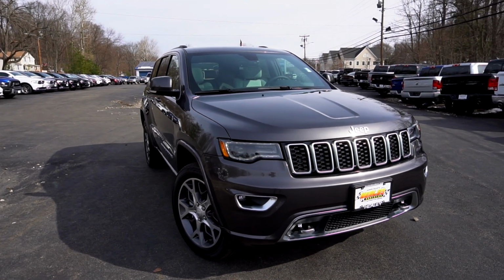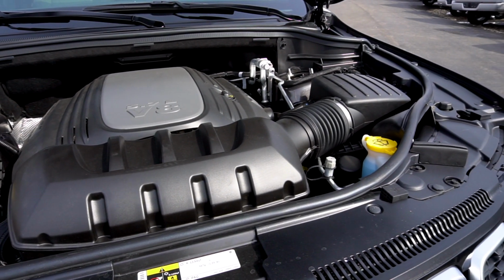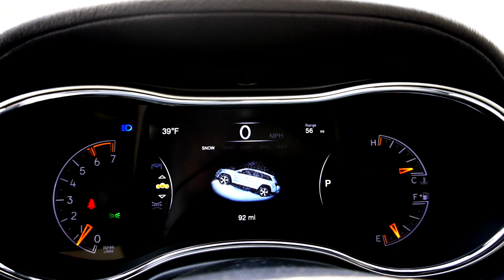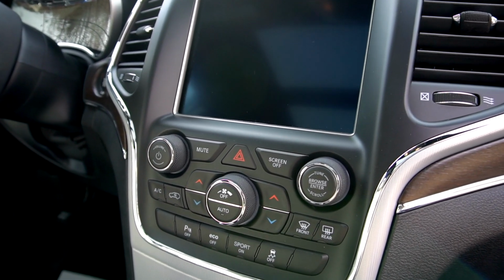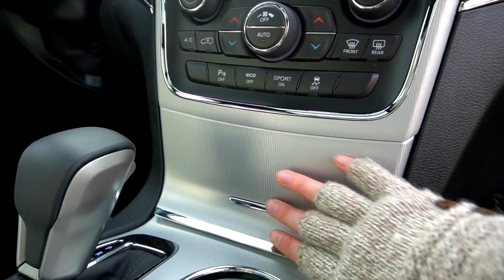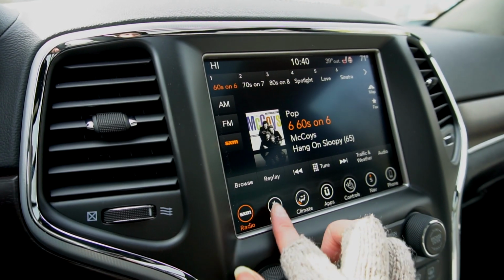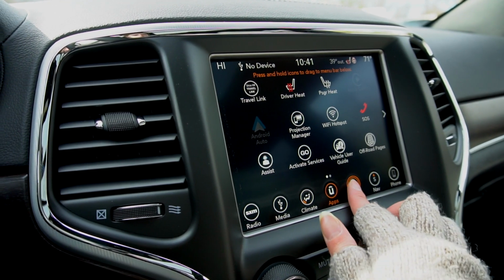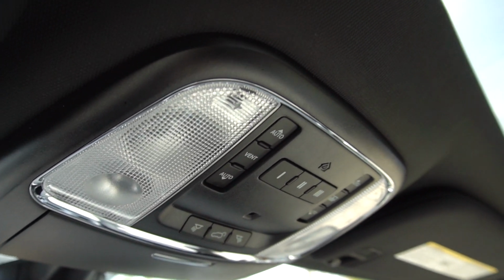2018 Jeep Grand Cherokee Sterling Edition Walk Around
This is a look at the 2018 Jeep Grand Cherokee.

It is equipped with a 5.7L Hemi V-8 engine providing 360 horsepower with an 8 speed automatic transmission.

The selec terrain traction management system comes with 5 drive modes: snow, sand, auto, mud, and rock.

The Grand Cherokee has safety features such as parking assistance and full speed forward collision warning with active braking.

This particular model is the sterling edition and comes with the luxury group which features a 25th anniversary badge, auto-leveling bi-xenon headlamps with automatic high beams, 20 inch heritage wheels, heritage seating with heated front and rear seats, Uconnect 4C Nav with 8.4 inch touchscreen, 9 speaker 506 watt stereo system, and dual pane command view sunroof.